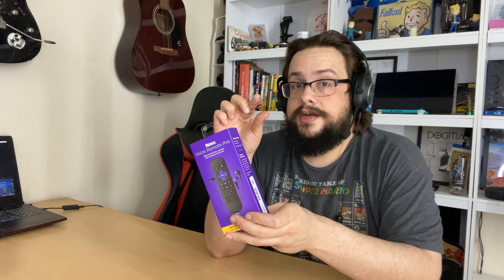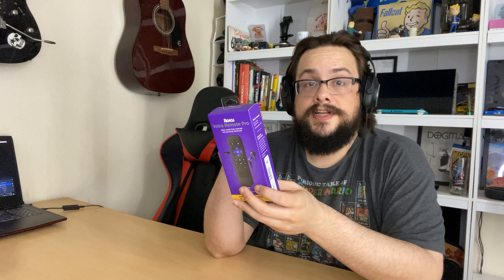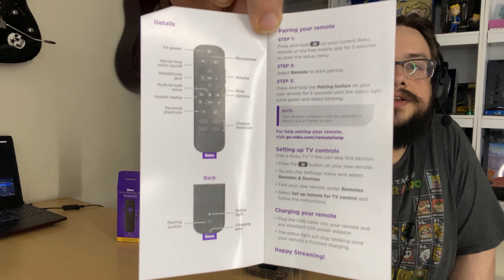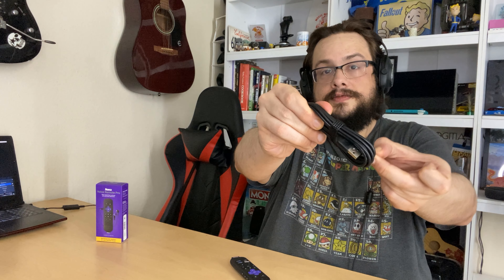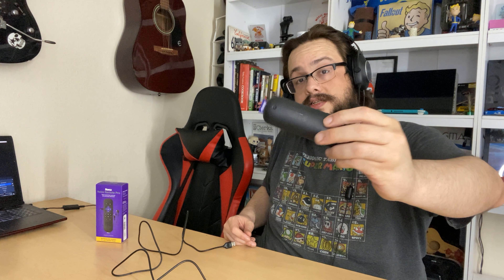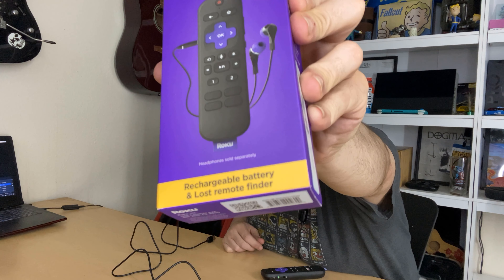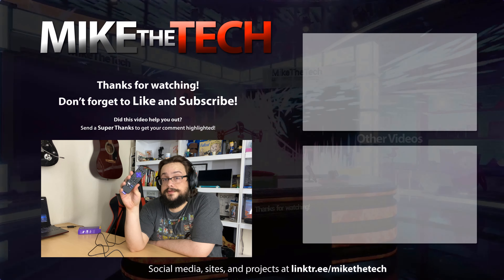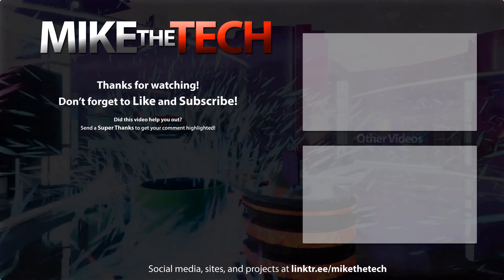Unboxing the Roku Voice Remote Pro